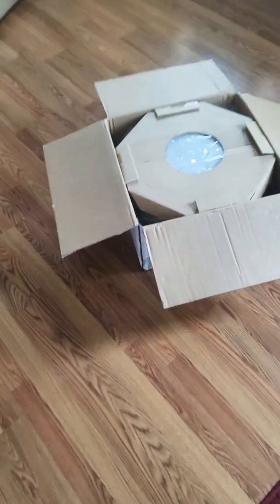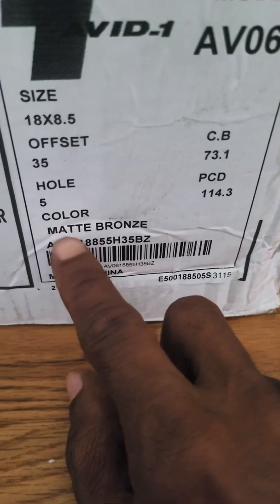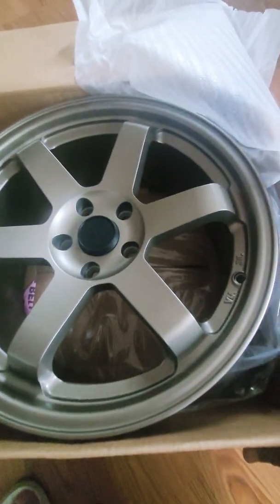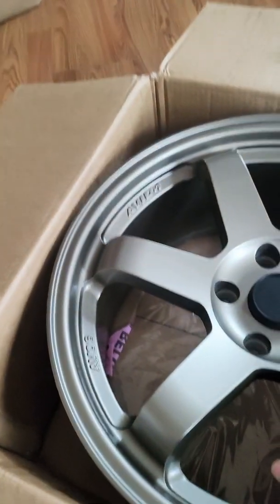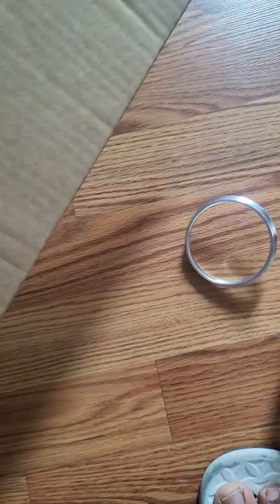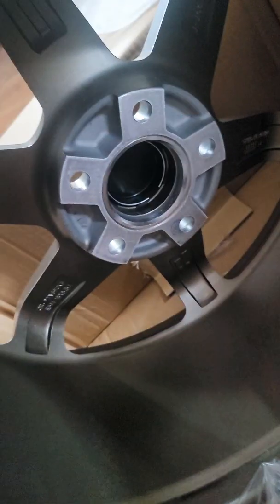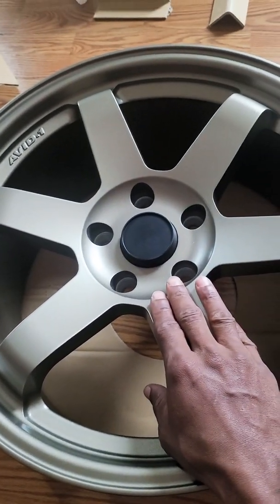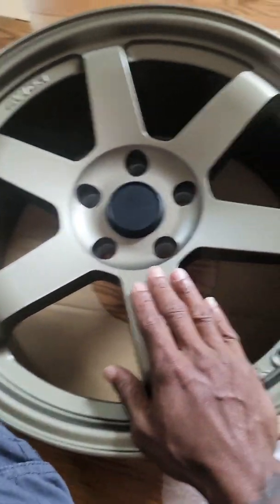NEW WHEELS - 2021 MAZDA 3 TURBO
NEW SHOES FOR THE 2021 MAZDA 3!!

2021Mazda 3 Hatch AWD Turbo
  MODS LIST

FRONT LIP

SIDE SKIRTS

REAR LIP

REAR SPOILER

GLOSS BLACK 3M VINYL

SIDE MIRRORS COVERS

DOOR SEALS PLATES

CANDY RED CALIPER PAINT

RED MAZDA 3 PEDALS

AVID 18X8.5 WHEELS